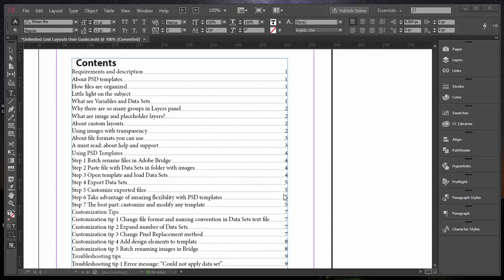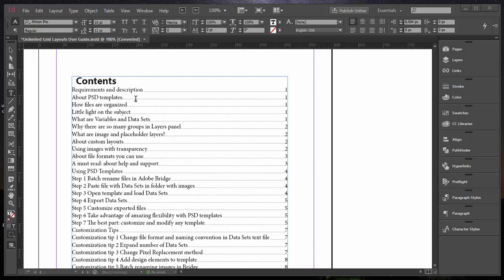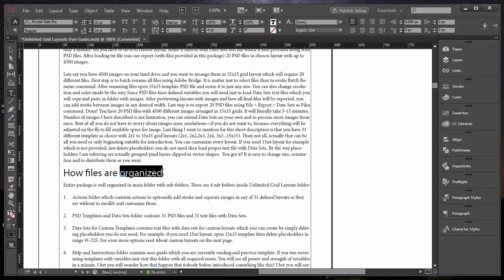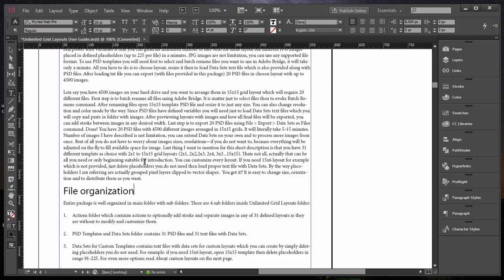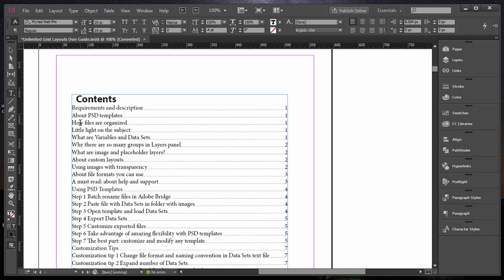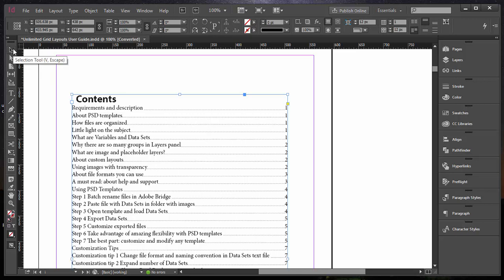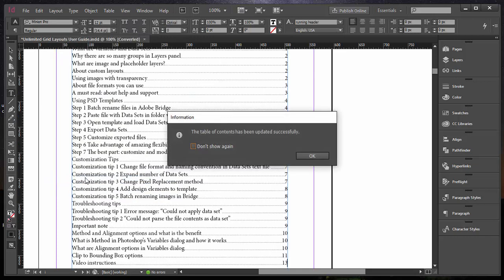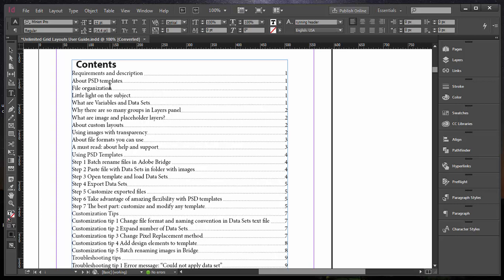How to Update Table of Contents in Adobe InDesign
Quick tip on how to update table of contents in Adobe InDesign.